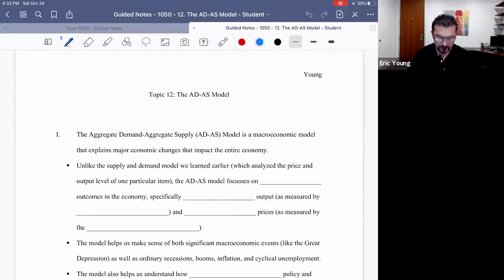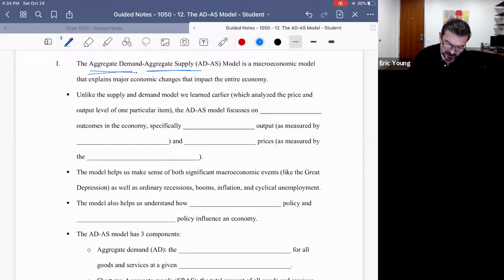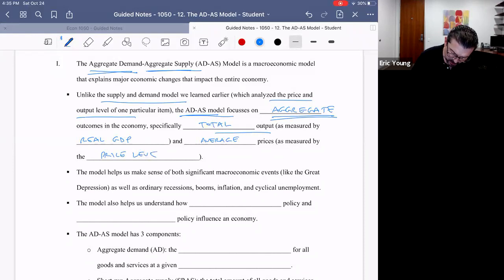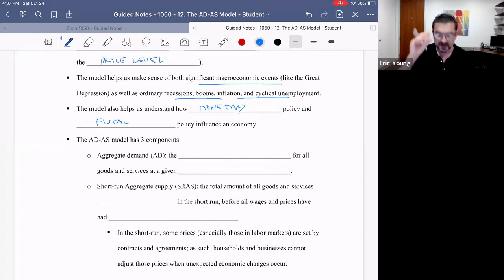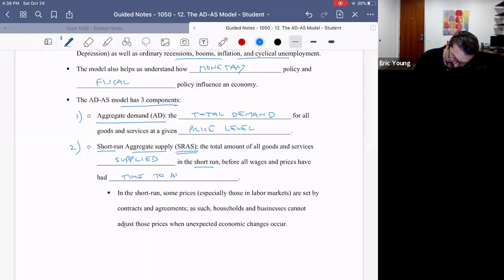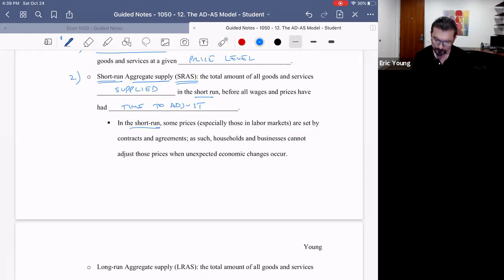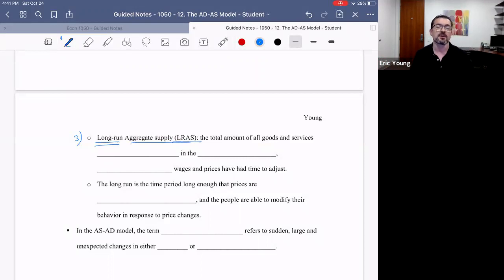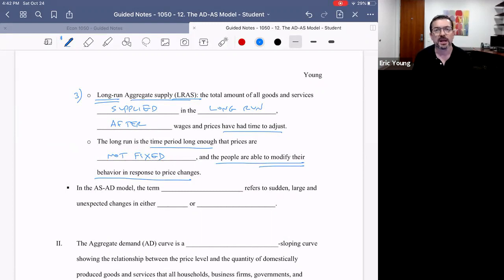12.1 Introduction to the AD-AS Model